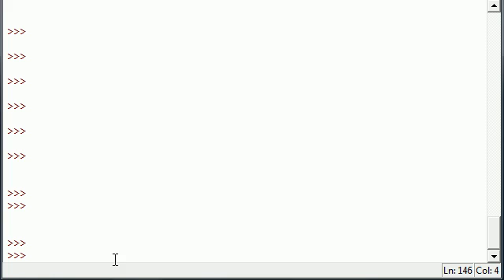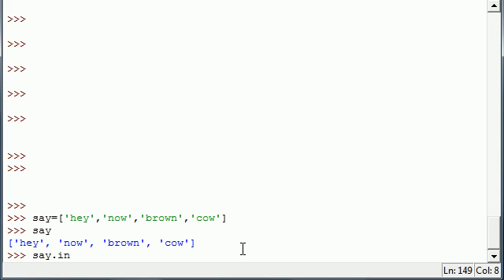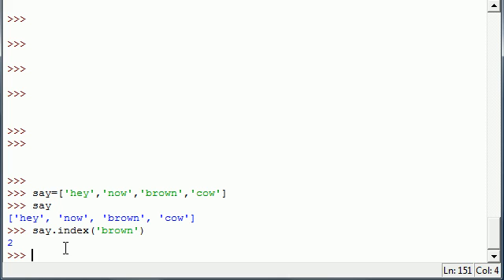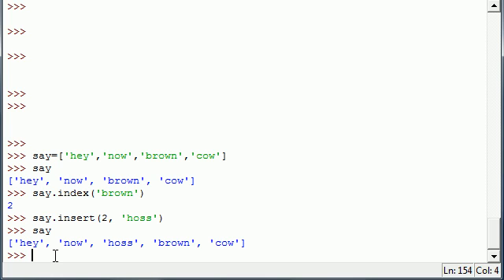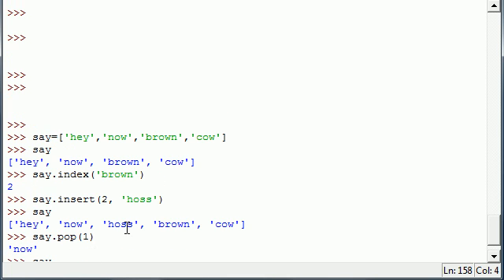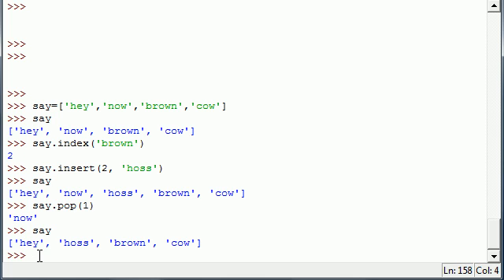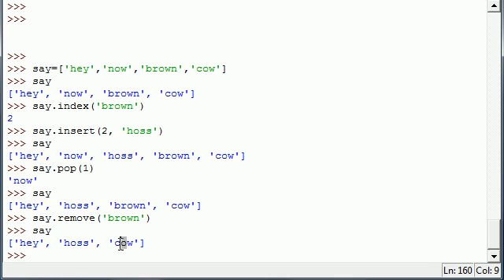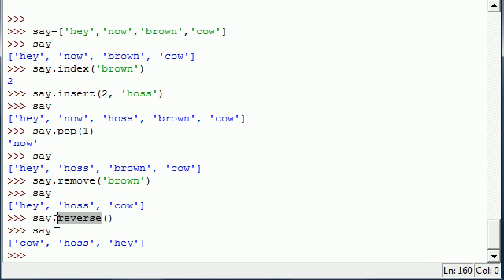Python Programming Tutorial - 15 - More Methods